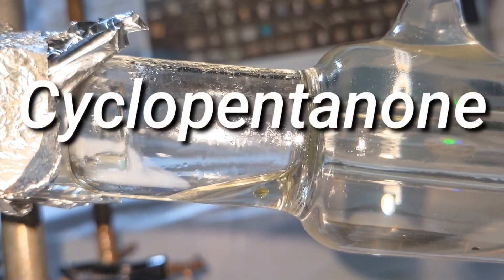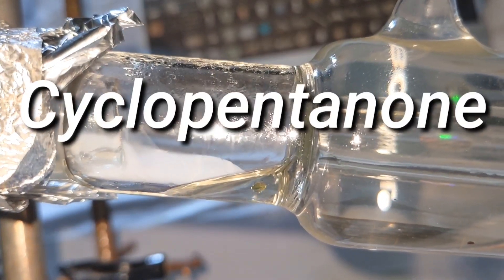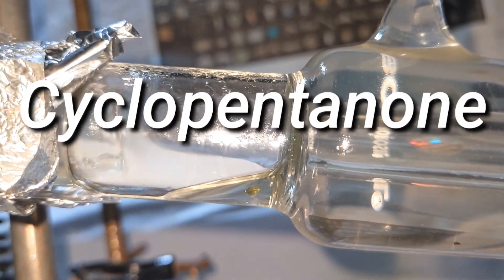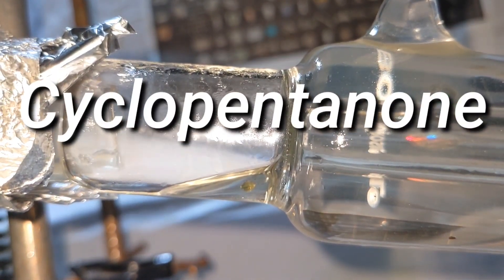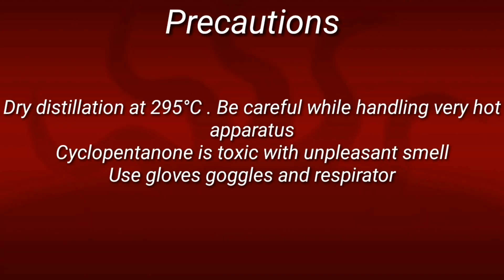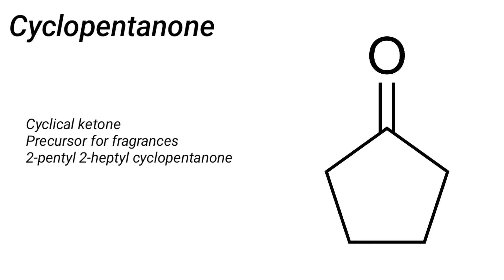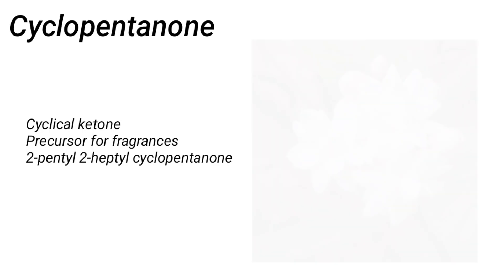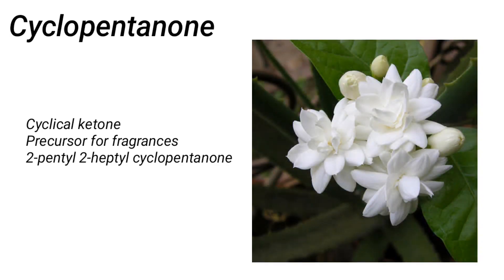Cyclopentanone : Organic synthesis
Hello friends
in this video we make cyclopentanone by the decarboxylation of adipic acid
(dry distillation of adipic acid with baryta)

synthesis of adipic acid

Or